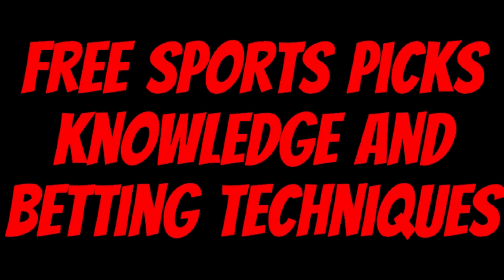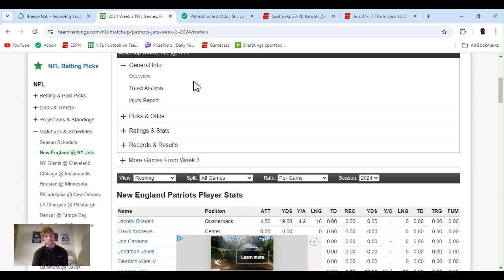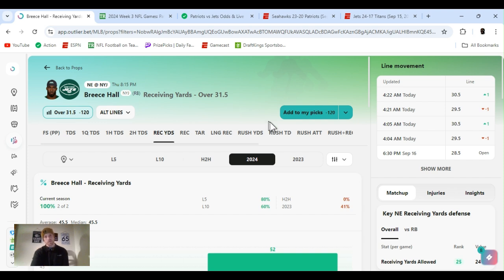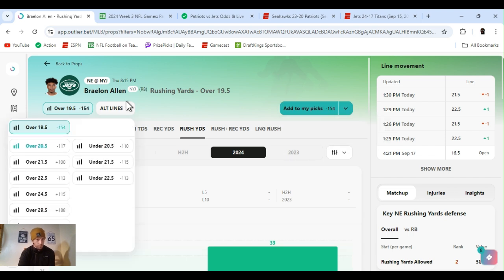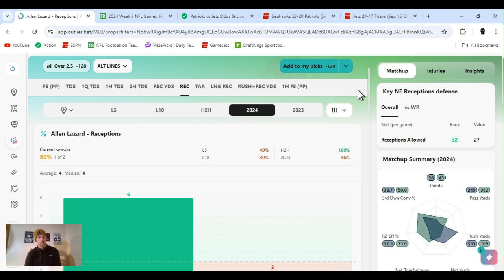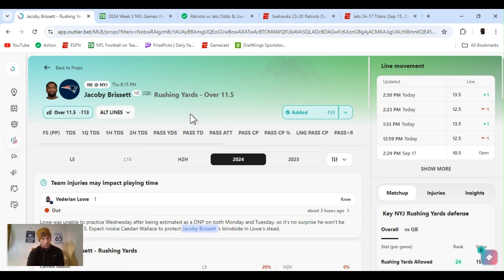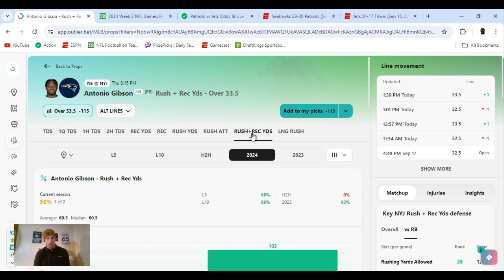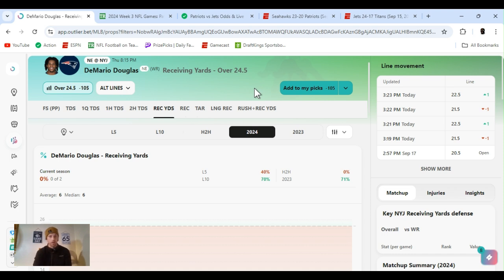NFL player props | NFL player props Today Thursday 9/19/2024 | 8 Best prop bets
NFL  best bets for Today September 19, 2024 Thursday  | In this video I I give you my favorite player props and predictions  from today's NFL slate |  Thursday Night Football  Patriots @ Jets  8:15 PM |

         |   AceMoney-Sportsbook-Robbery   |